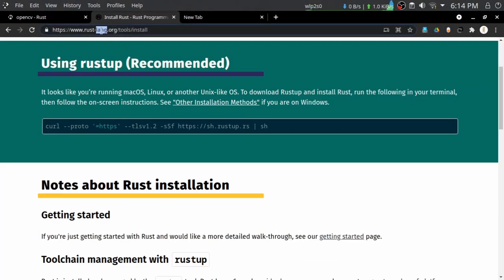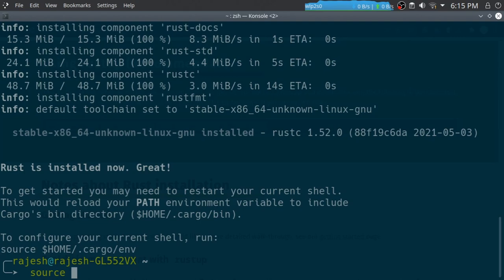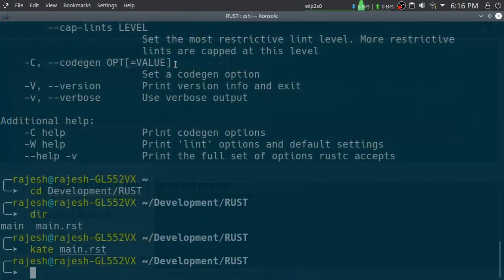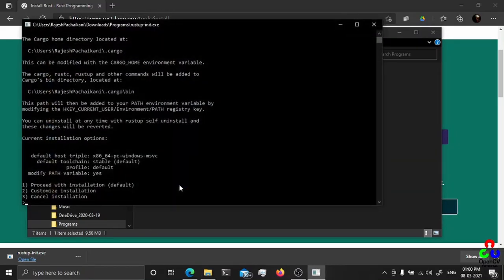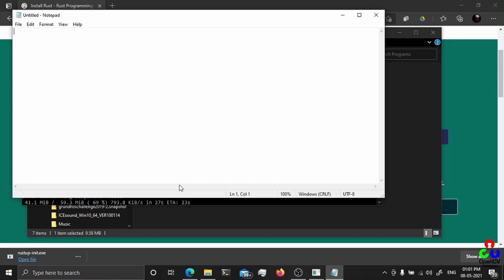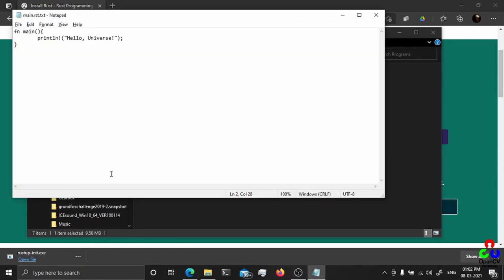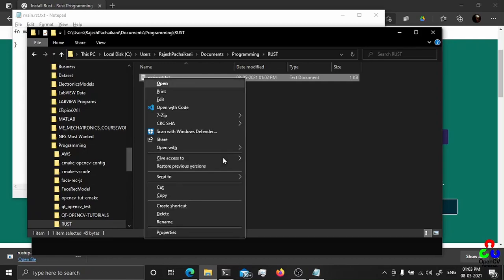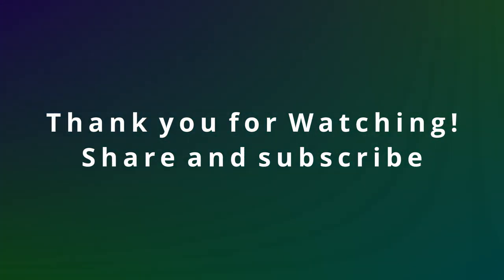How to configure RUST in Ubuntu | Windows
Configuring Development Environment for RUST in Windows and Ubuntu